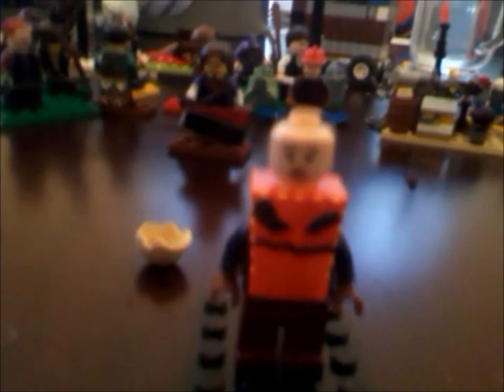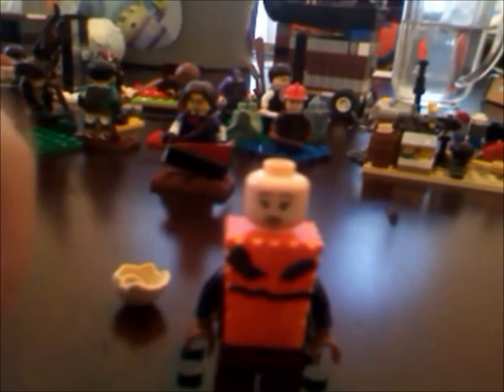Building With Brianna: How to Build Nintendo Characters With Legos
Brianna teaches everyone how to build Nintendo Characters.

To buy my mom's poetry book Through The Silent Caldera which has received five star reviews.